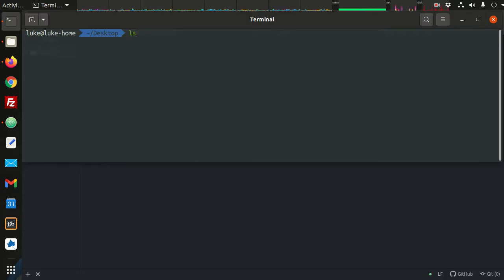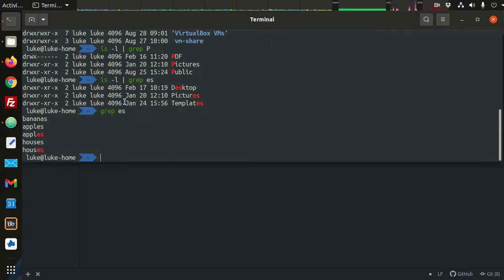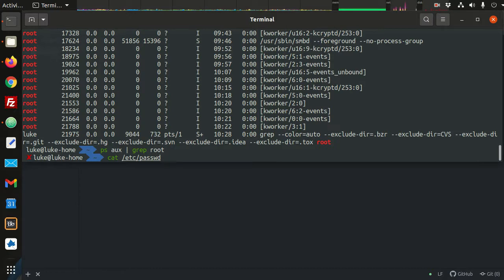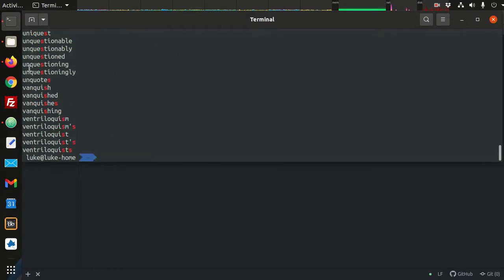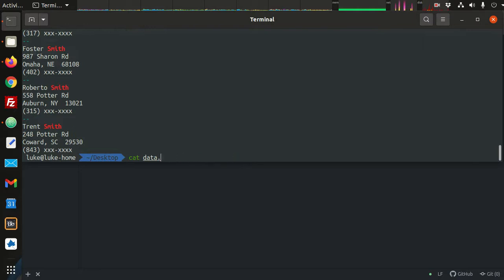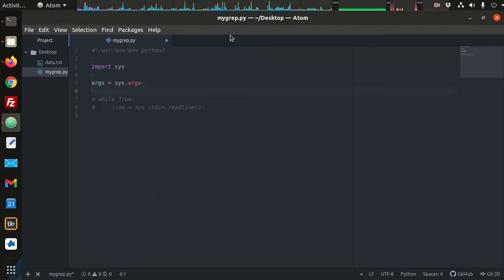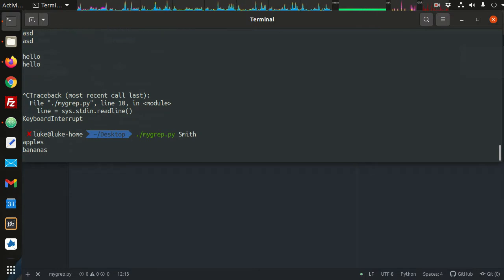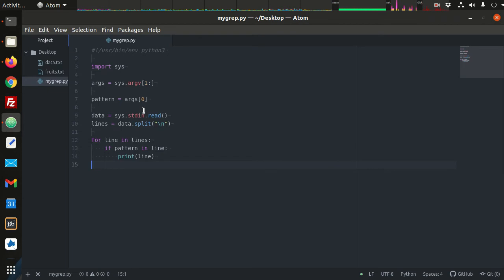Python 3 - Simple Grep Imitation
A brief description of the grep command (Global Regular Expression Print) and some examples of it's usefulness.  Then a quick Python 3 program to imitate its most basic feature using stdin from a PIPE.